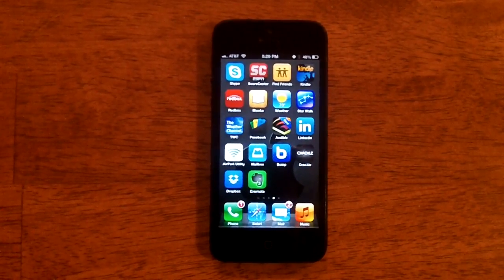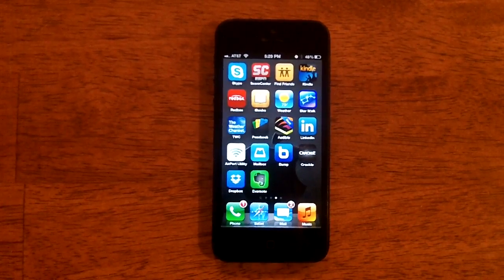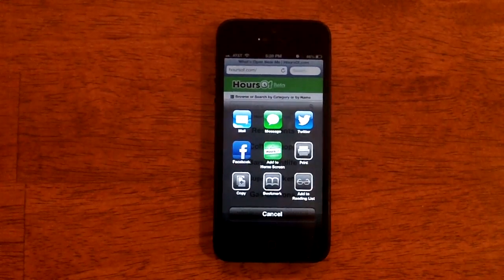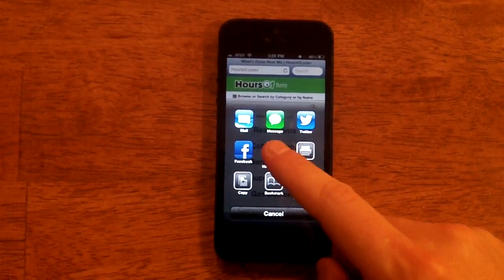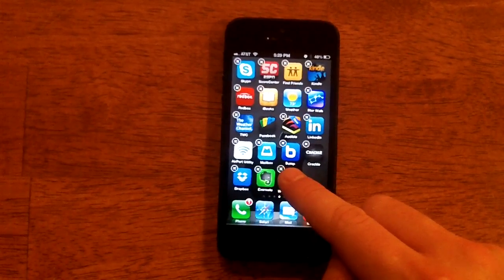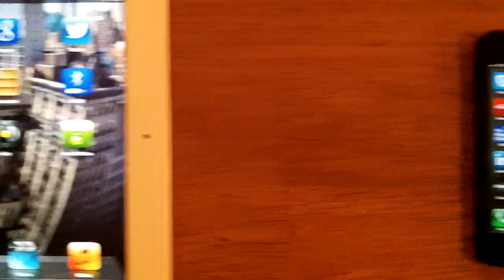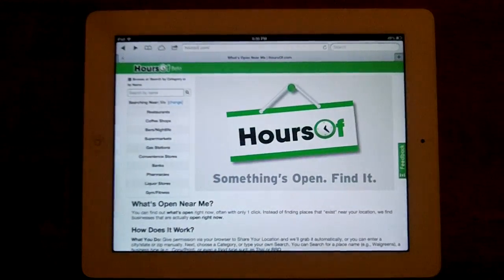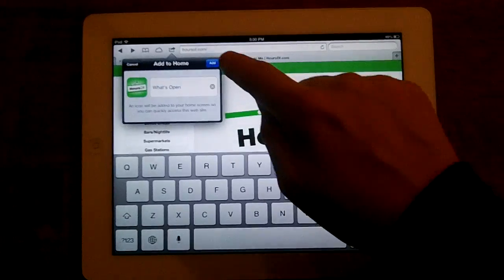How to Add Website Bookmark Icons for the iPhone and iPad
This video explains how to add an "App-looking" shortcut to your favorite website to your iPhone or iPad home screen.  Apple actually makes it very easy to add a web shortcut icon to their devices.  Of course, we use HoursOf.com for the example!